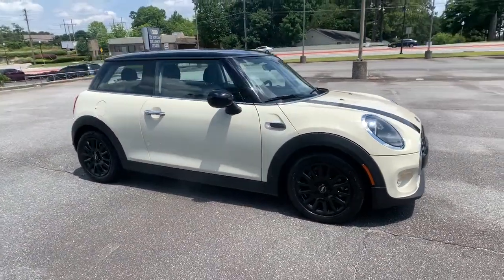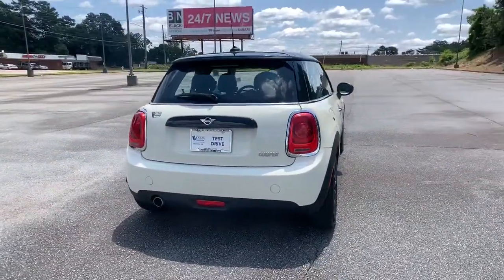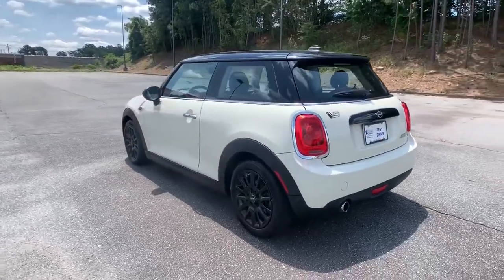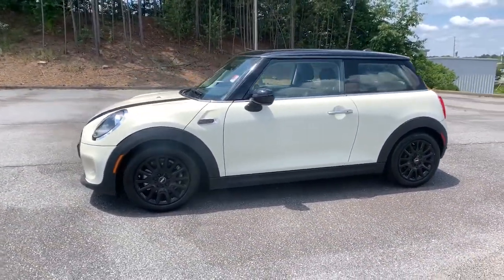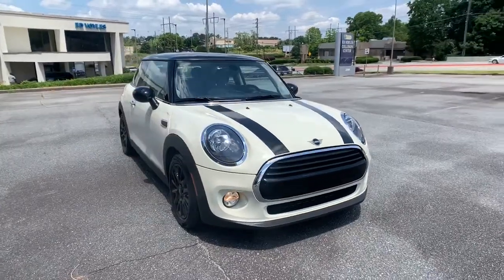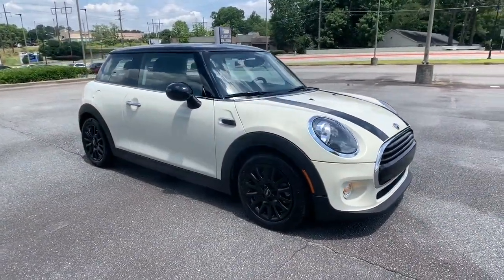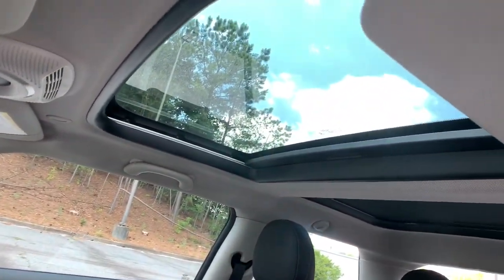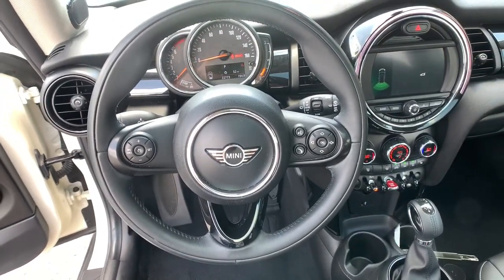2019 MINI Hardtop 2 Door Marietta, Atlanta, Roswell, Woodstock, Kennesaw, GA 495120A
White Used 2019 MINI Hardtop 2 Door available in Marietta, Georgia at Ed Voyles Honda. Servicing the Atlanta, Roswell, Woodstock, and Kennesaw, GA area.
2019 MINI Hardtop 2 Door Base - Stock#: 495120A - VIN#: WMWXP5C56K2H31053

Recent Arrival! 2019 MINI Special Editions in Pepper White. CARFAX One-Owner. 27/35 City/Highway MPGEd Voyles Honda is a local a family owned dealership that has had a great relationship with our community for several decades. We also serve the entire southeast region, Georgia, Alabama, Florida, Tennessee, North Carolina, South Carolina, Louisiana, and many others. We make the car buying experience easy and fast. Our customers drive out with piece of mind knowing they have a 3 month 3,000 mile warranty on all qualified vehicles at no cost to them. Price DOES include Dealer Documentation fee as well as dealer electronic Tag and Title fee. Prices do not include GA TAVT, Tag, title. Must print ad or mention you saw this price on our website to receive quoted price. Subject to prior sale.